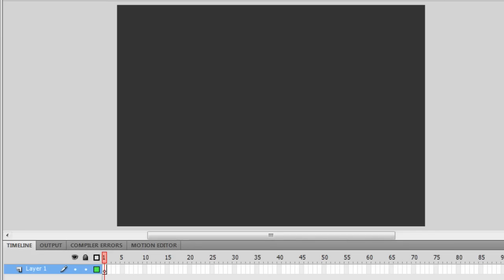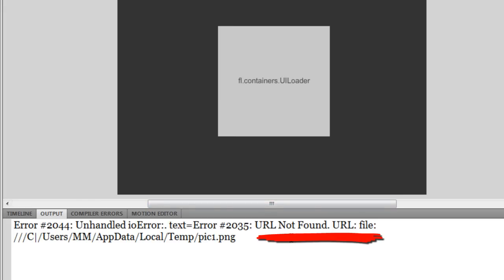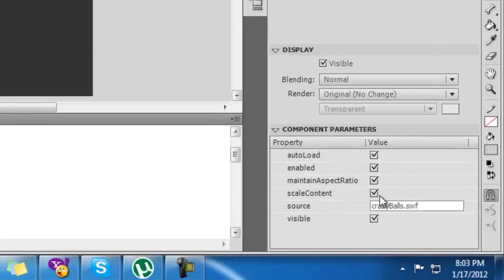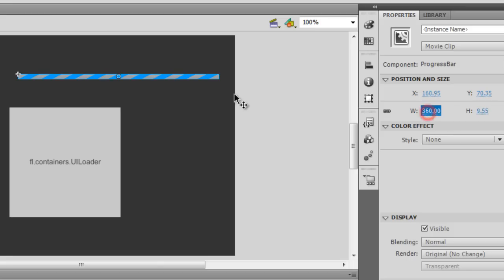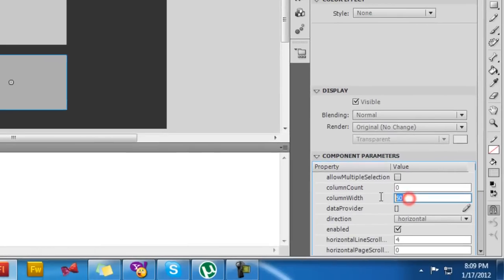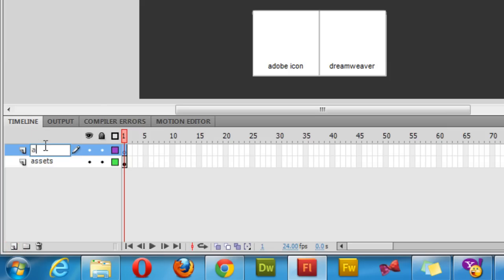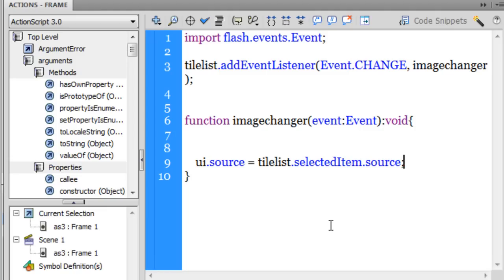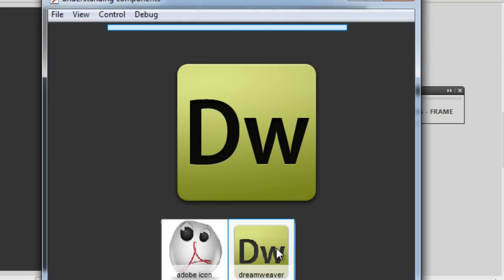Creating a Picture Gallery using the progress bar , tile list and UILoader Component. Part 1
This picture Gallery used All 3  components , the uiloader, the tilelist (tile list ) and the progress bar or the preloader component in flash . hence  the actionscript used was minimal .
Mohit manuja